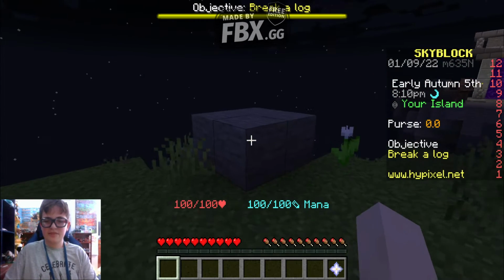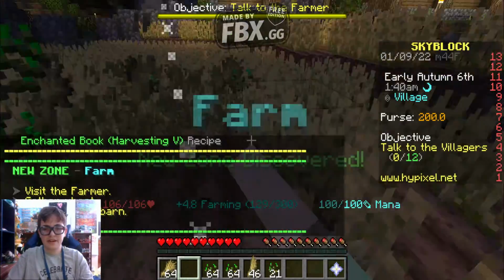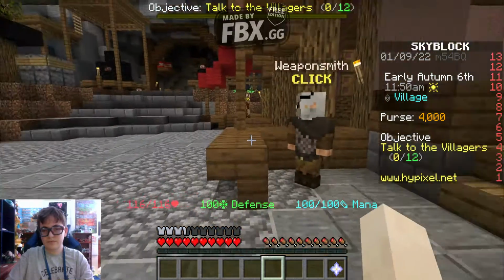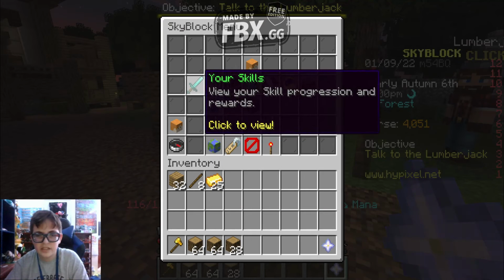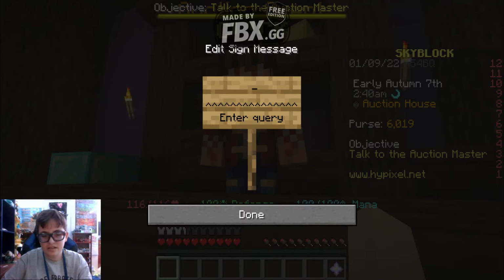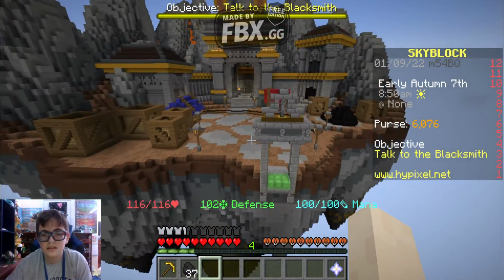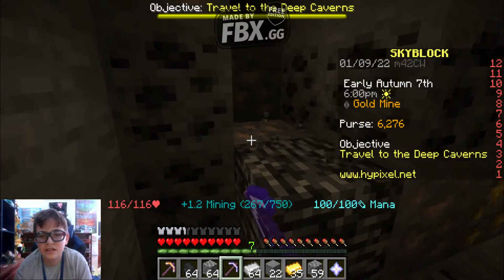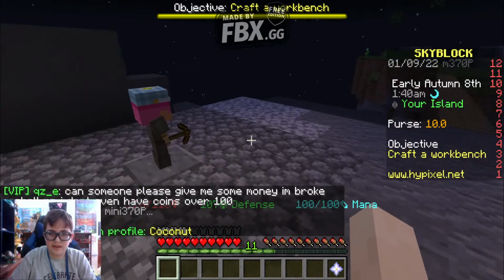How to Play HyPixel Skyblock Ep. 1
In this video tutorial, AntBytes demonstrates how to get started playing HyPixel Skyblock for the first time. He will show you how to get started mining, chopping down trees, and farming...the three essentials! Also, AntBytes will show you how to access the Bazzar so that you can buy and sell goods.